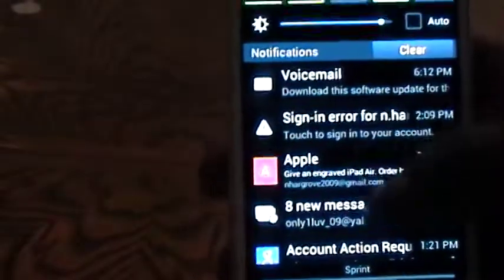Use Quick Notification Panel On Samsung Galaxy S2